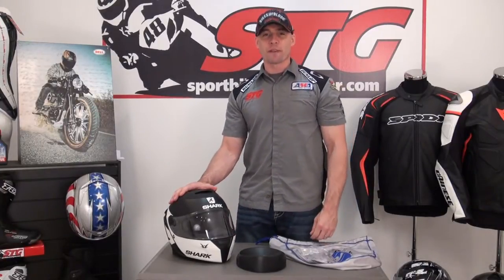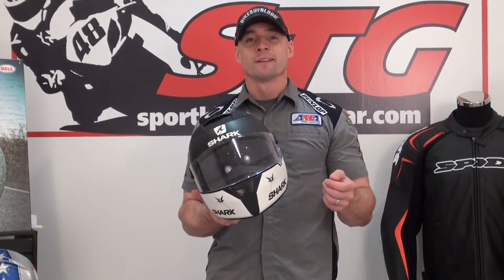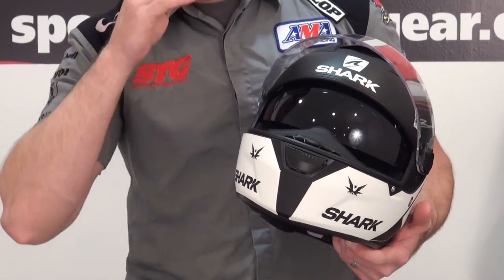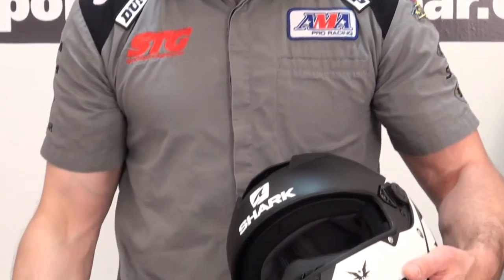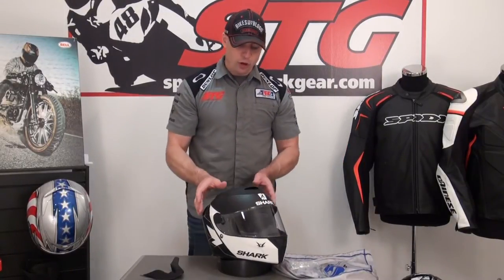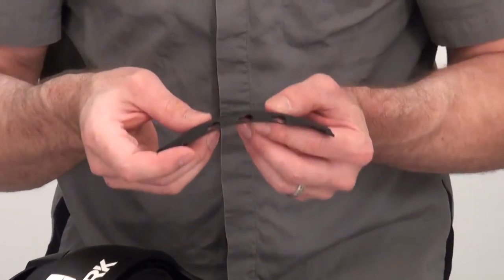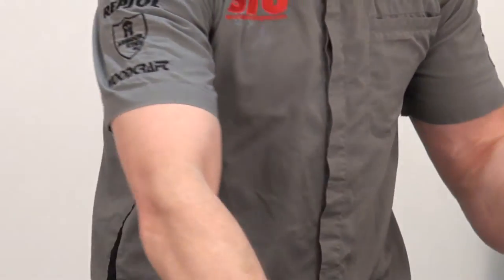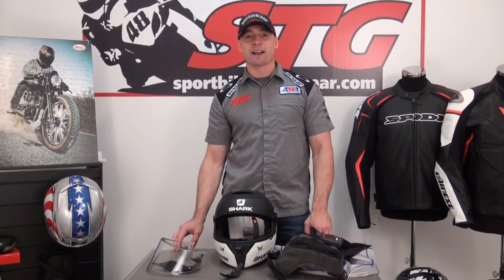Shark Speed-R Helmet Review from SportbikeTrackGear.com